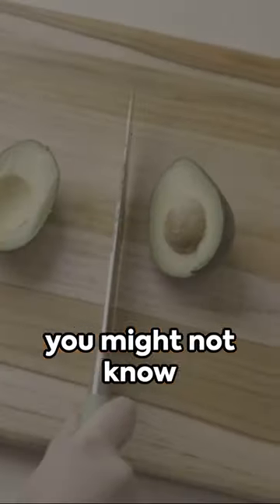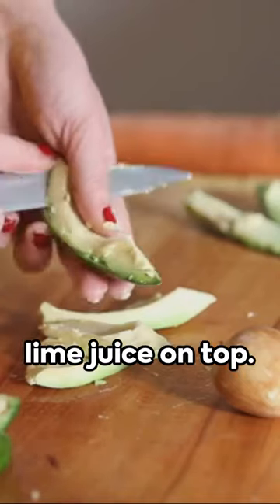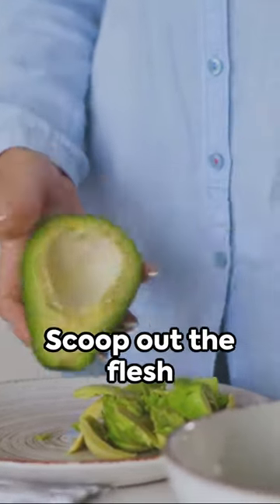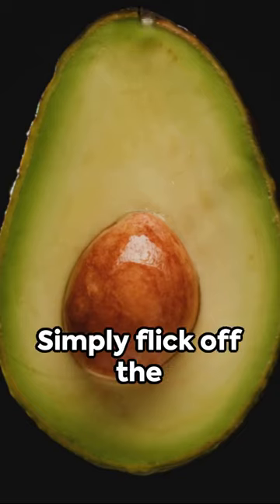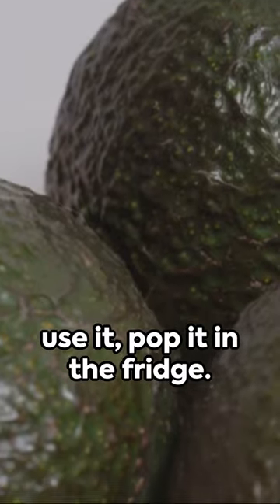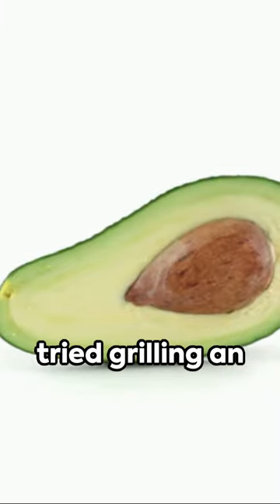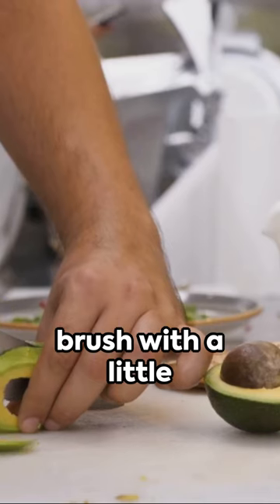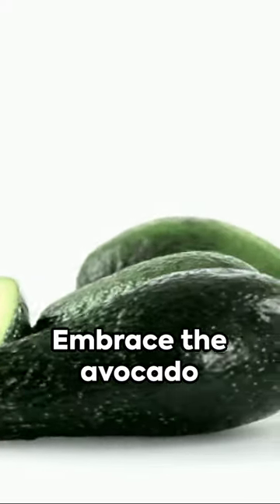Avocado Unleashed 5 Hacks You Never Knew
🥑 Get ready to level up your avocado game with "Avocado Unleashed: 5 Hacks You Never Knew"! Dive into the world of this versatile superfood as we uncover lesser-known tips and tricks to maximize your avocado experience. From unique peeling techniques to surprising uses beyond guacamole, this short video unveils five ingenious hacks that will revolutionize how you enjoy and utilize avocados in your daily life. Join us for a quick, informative journey into the world of avocado brilliance! 🌟